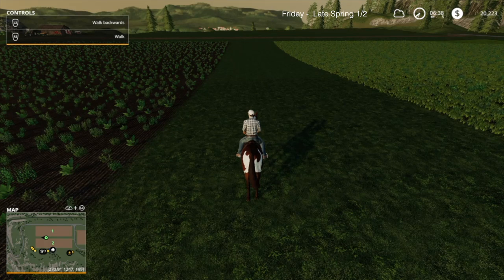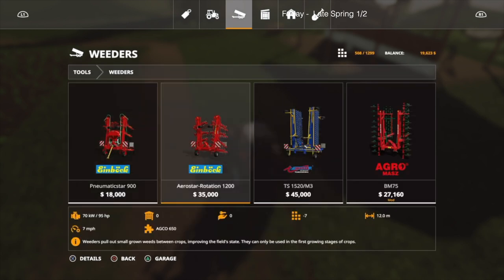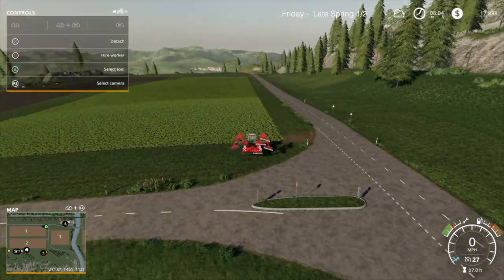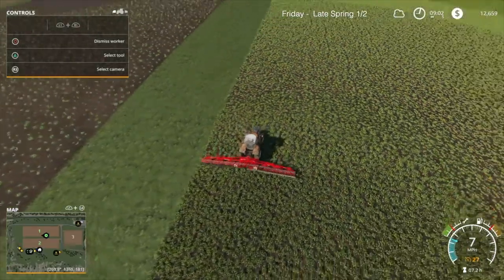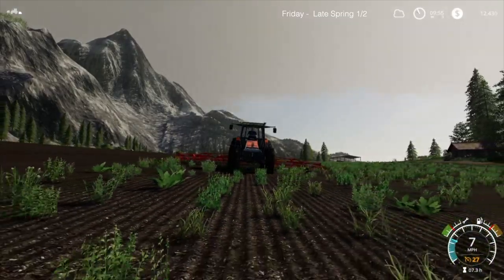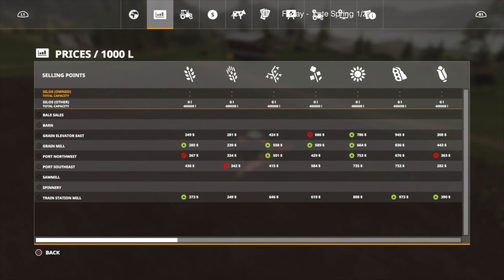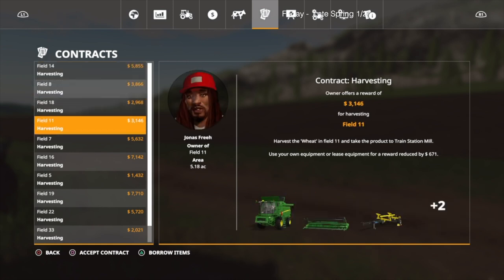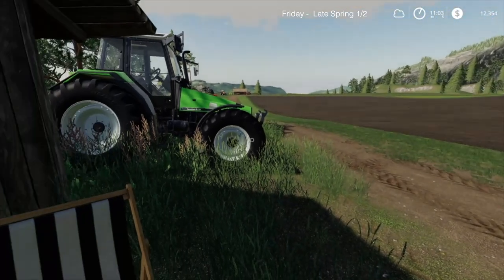Ep 5, Felsbrunn, PS4, Weeding & Washing, FS19, Seasons Lite, Hard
Weeding and Washing day in Felsbrunn, on Farming Simulator 19. I play on a PS4.